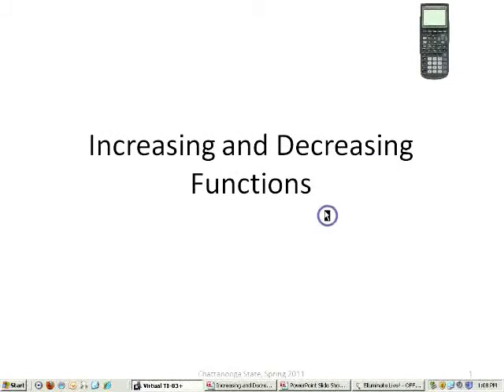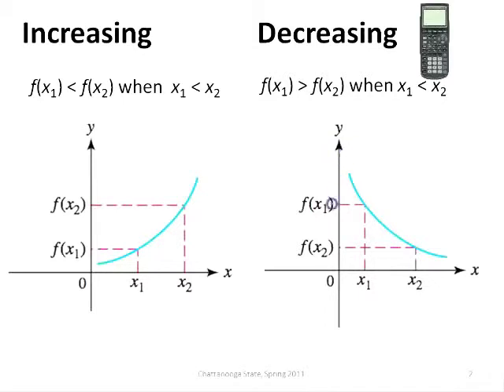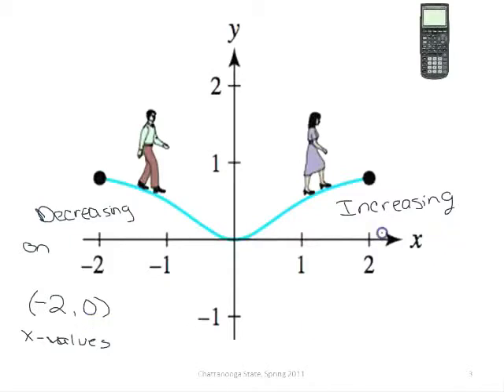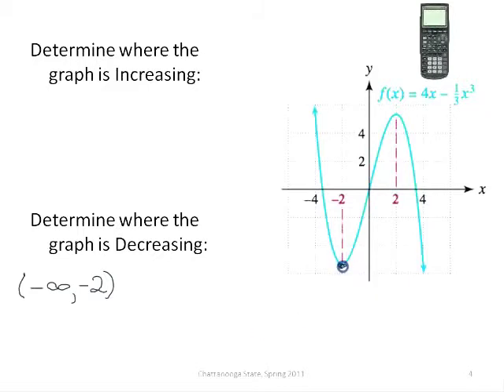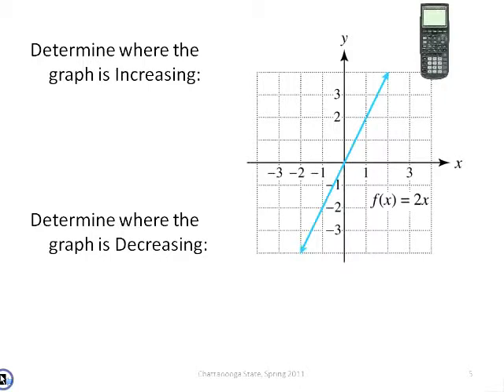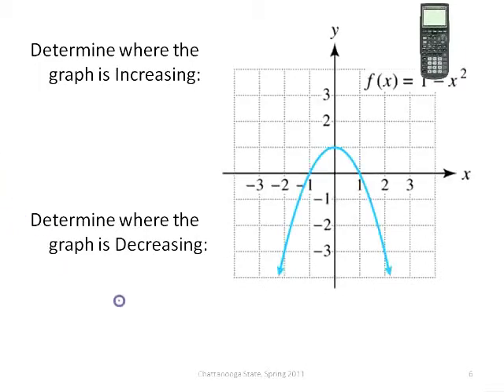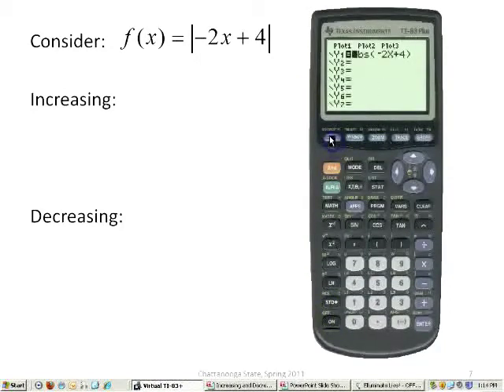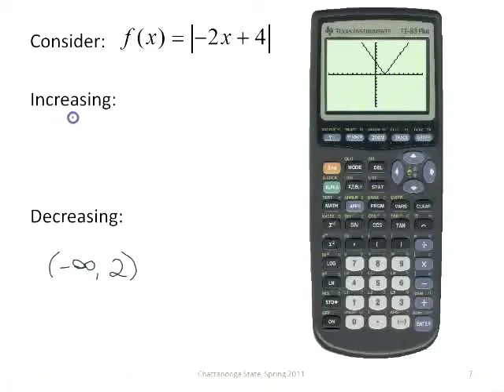MATH1710 Unit1 IncreasingDecreasing